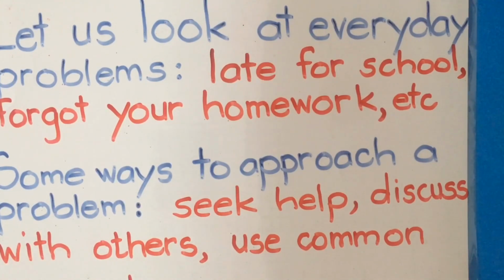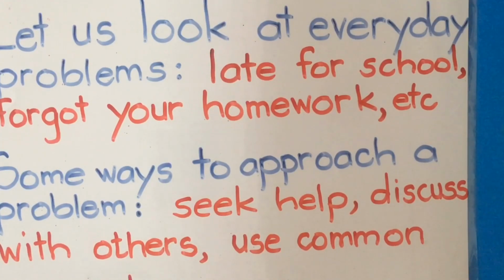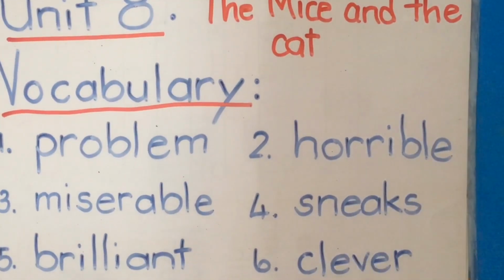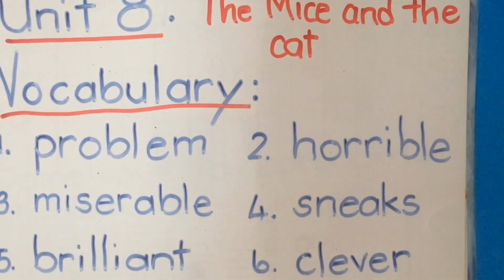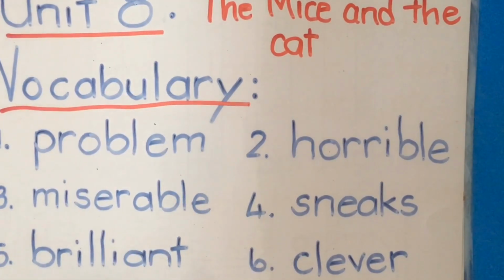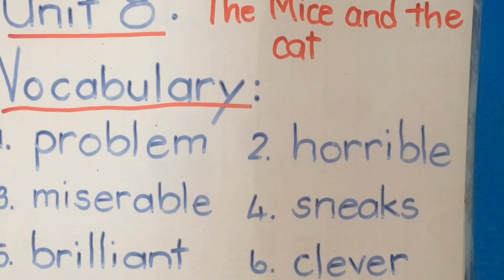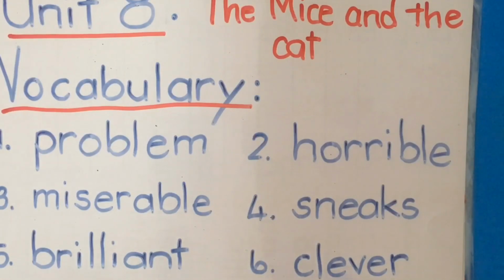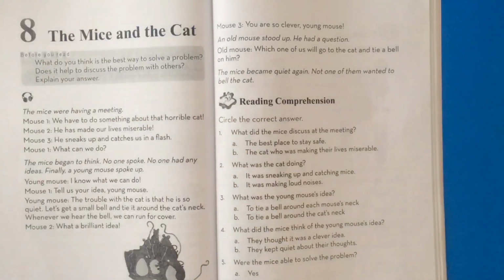Ms.Marianne - ENGLISH 4th March 2020